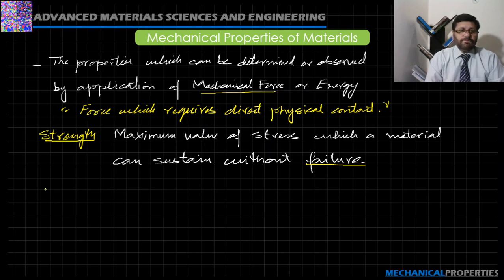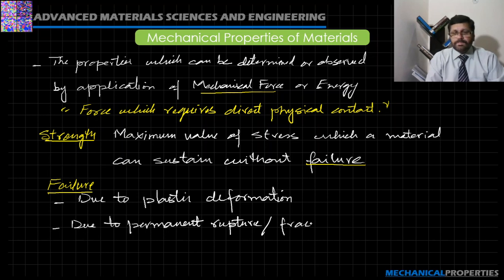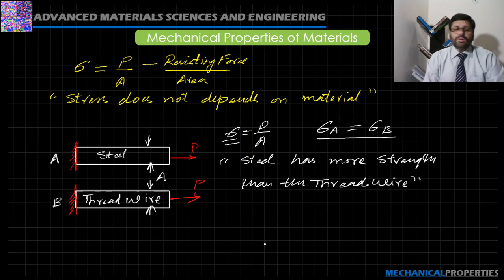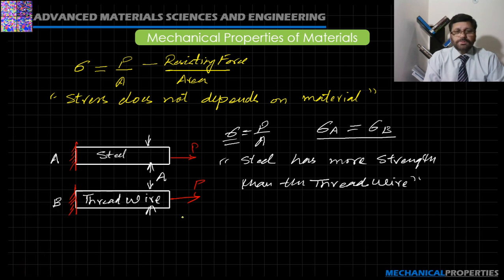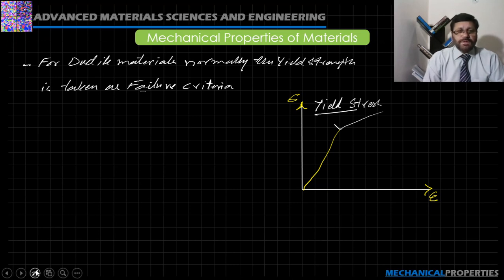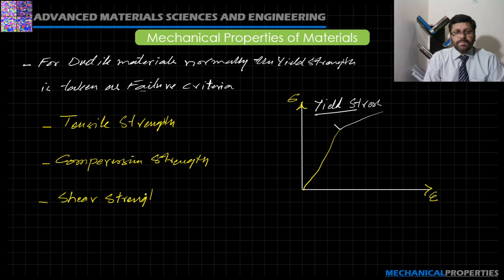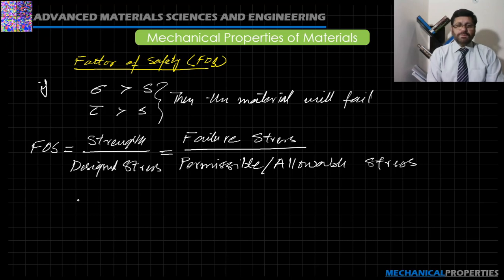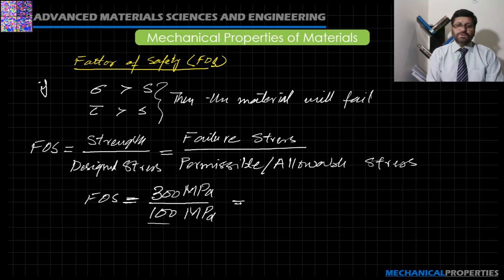AMS&E Module-VII Mechanical Properties of Materials Part-II (Section II)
Mechanical properties of the materials have been discussed in this video. Itself, what is meant by the mechanical properties of the materials explained. Then, strength as one of the important properties of the material is explained in length and also how the strength helps in the selection of the materials against various application requirements is explained. Then various types of strengths have been discussed. How failure is defined with regards to the various material properties. Thereafter, a comprehensive viewpoint about the difference between the ductile materials and the brittle materials has been represented. In the last section of the video, the most important aspect, the Factor of Safety has been discussed.